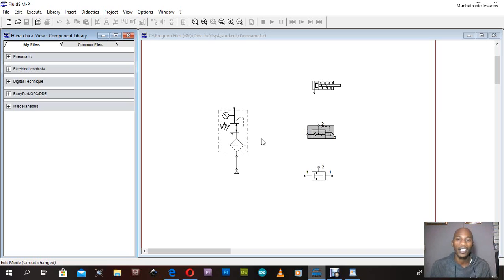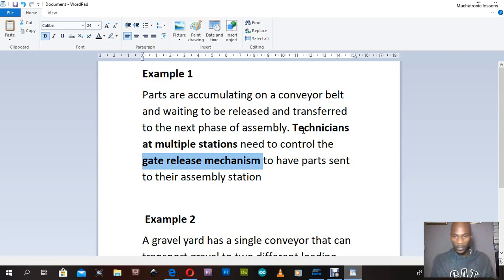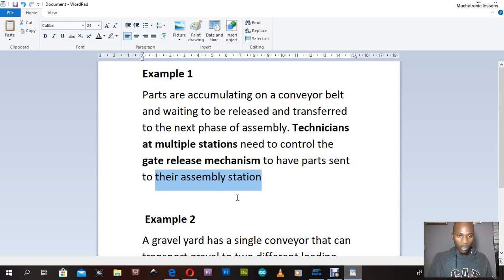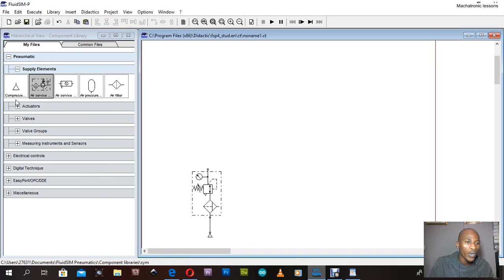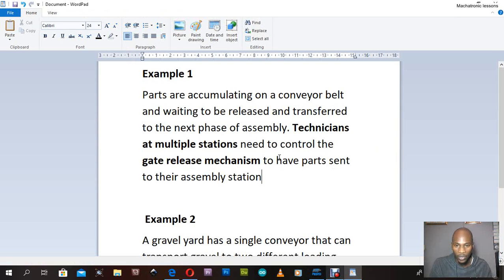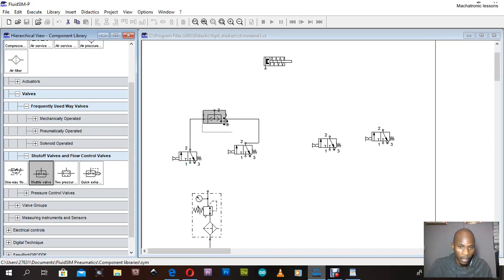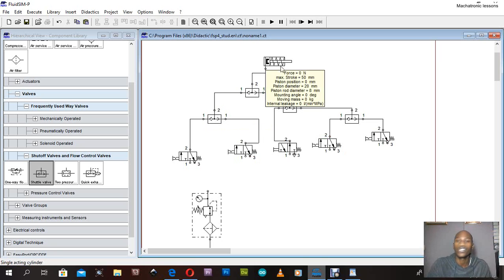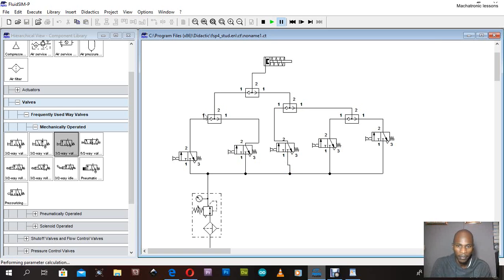Pneumatics ORed example on Fluidsim